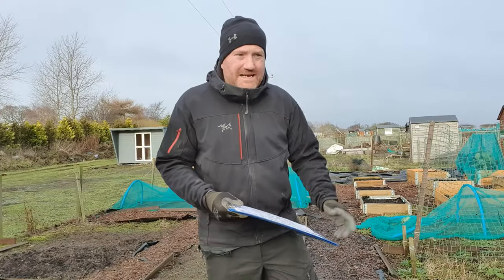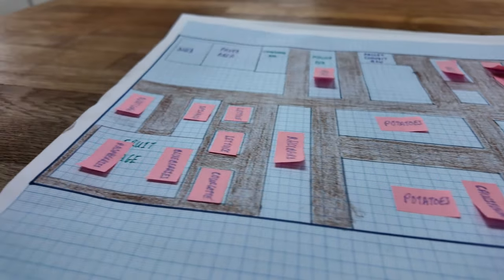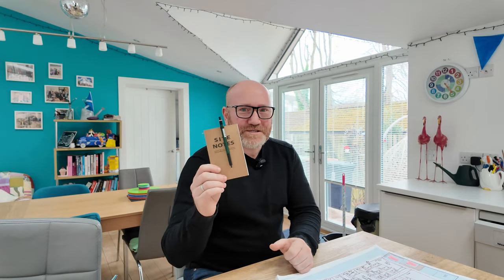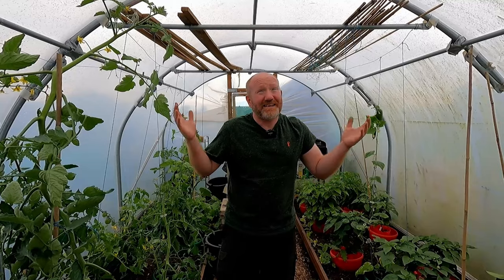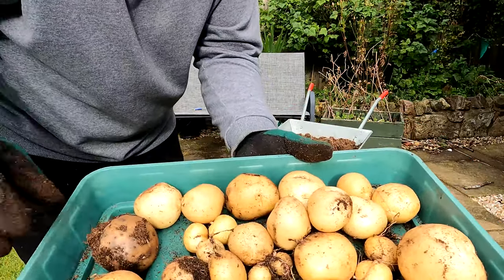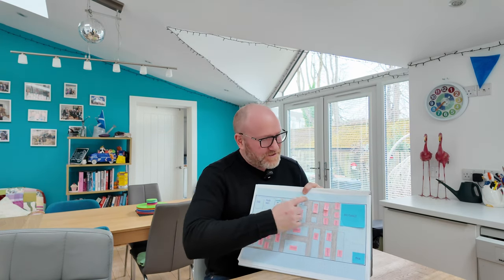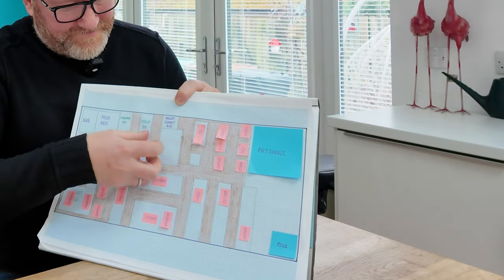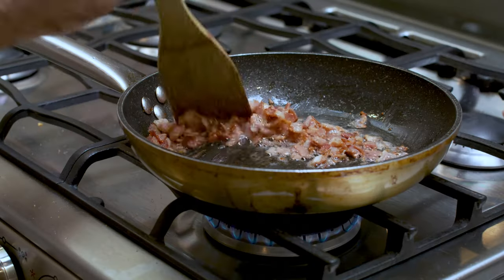Garden Planning - Make This Your Best Year Yet!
Now is the time to get planning for 2024! The busy time of the season will be on us before we know it so why not supercharge your productivity with these planning tips!

My favourite pencil
I'd be lost without this Notebook